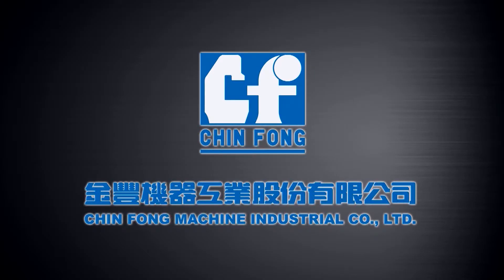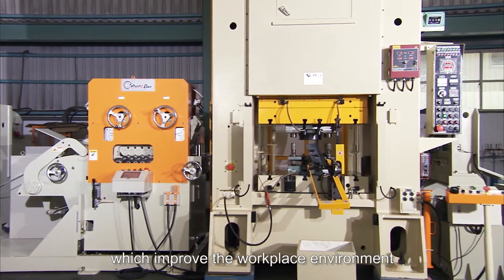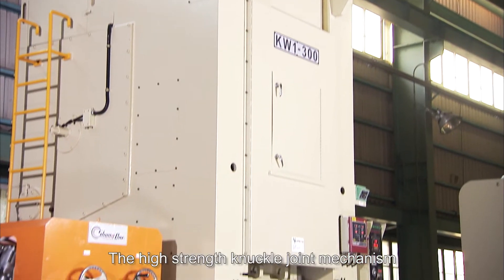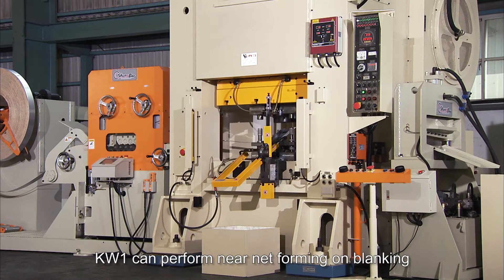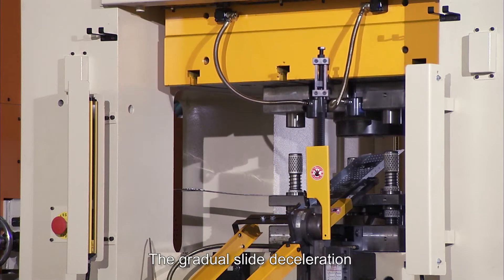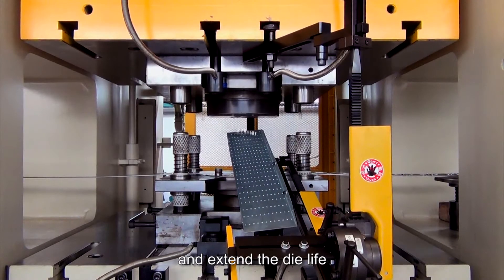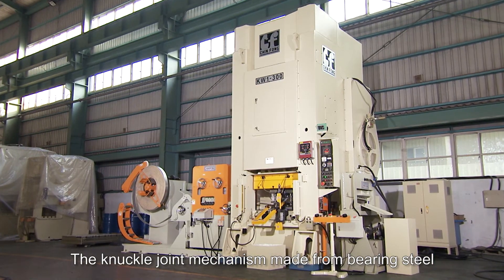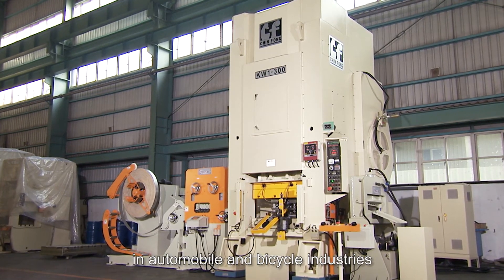Precision Heavy Stamping Presses_KW1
Cold & semi-hot forging knuckle presses

KW1 series apply knuckle-joint mechanism, large bed dimensions combined with integrated feed system are well-suited for automotive production and increase the productivity. Taking advantage of cold and semi-hot forging press, good for thick steel plate stamping, bending and drawing in motor vehicle component, ex. gear stamping.
High precision progressive knuckle presses

KW2 series offer the high rigidit frame and high precision, generally applied for automotive and motorbike parts, and progressive die production.